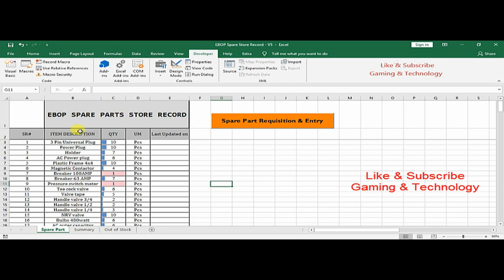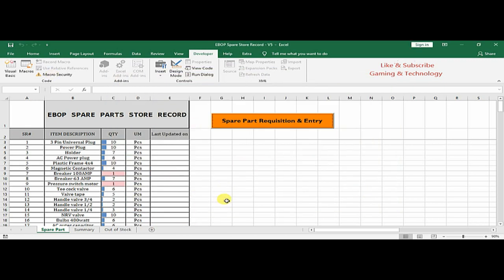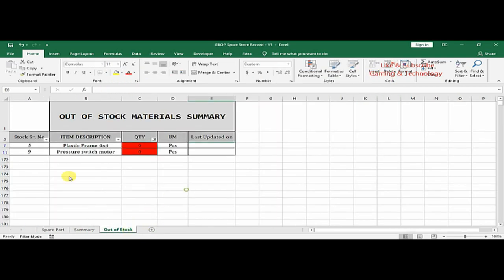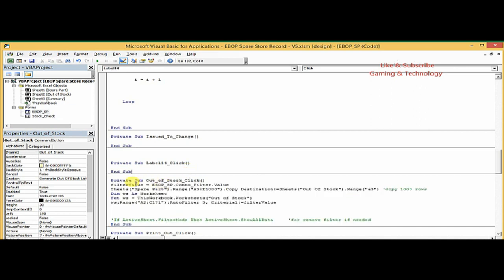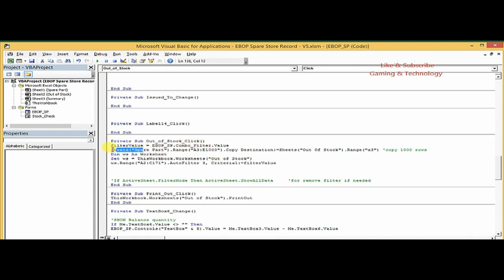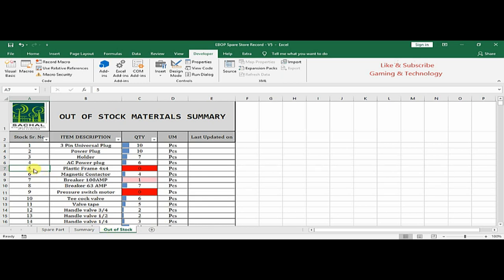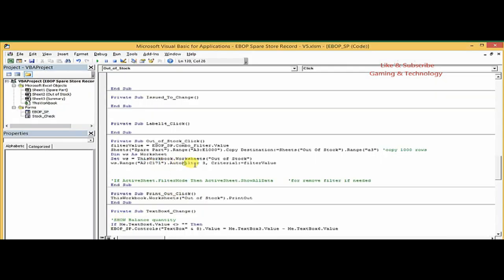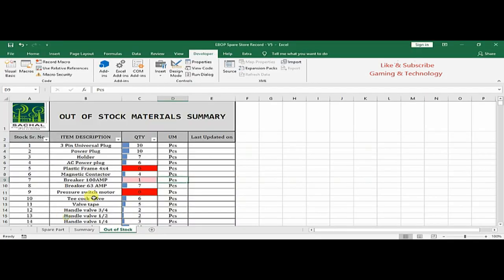Generate Out of Stock or Limited Stock List in Excel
Check out the tutorial to make generate out of stock or limited stock list in excel with just one click by using VBA filter. You can use it in your store to check which item is limited or out of stock.

Computer Tech